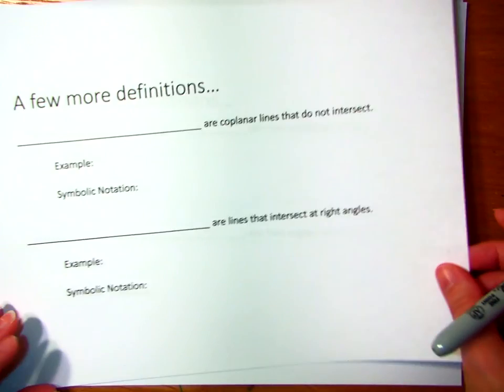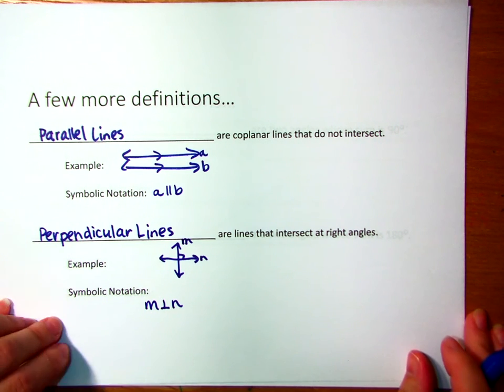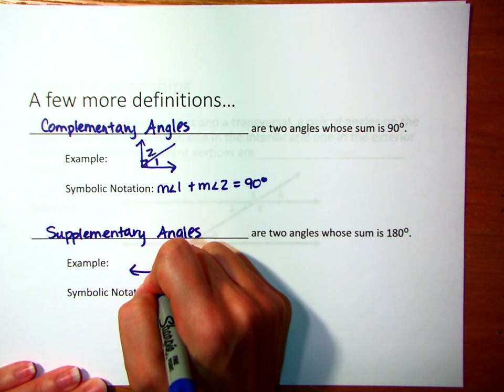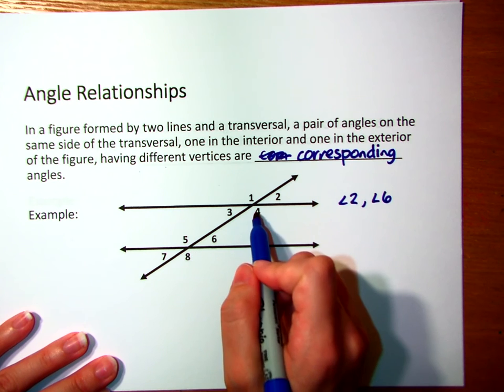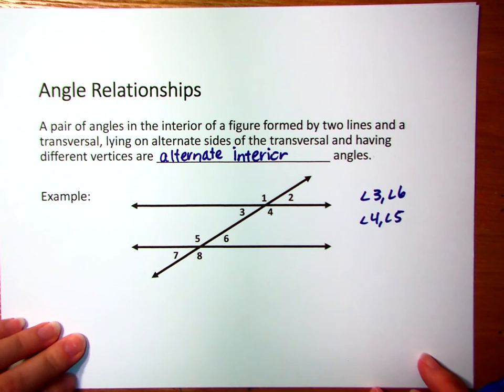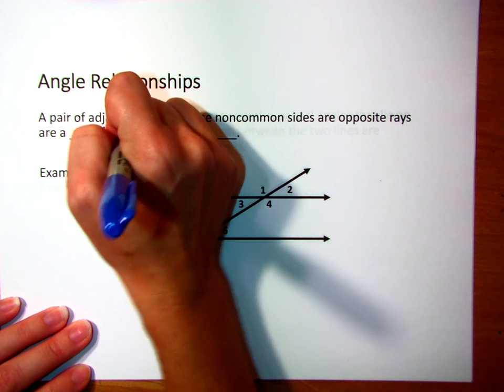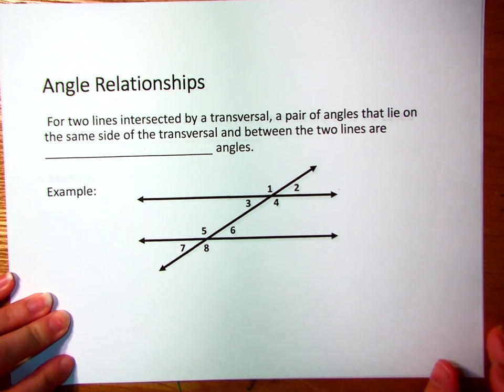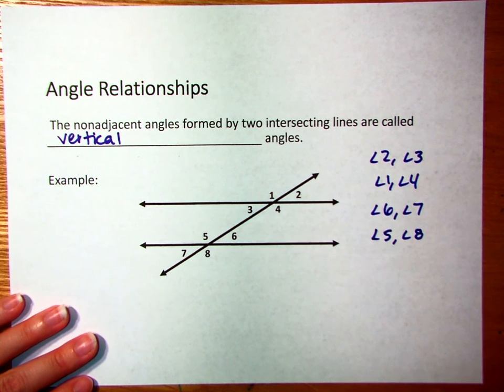Parallel Lines Flipped Lesson Part I